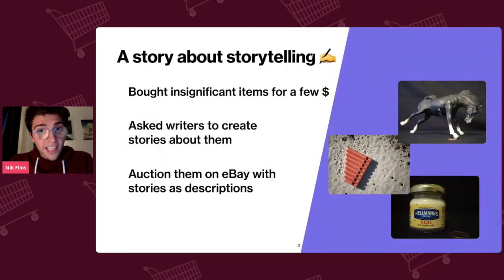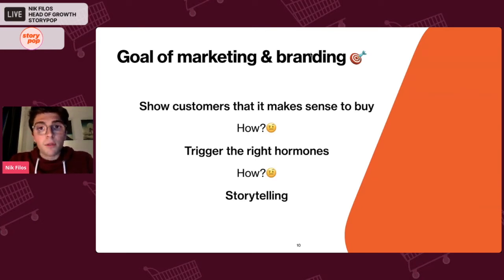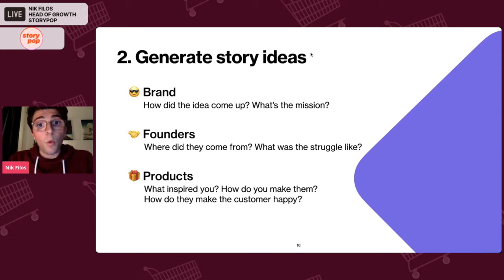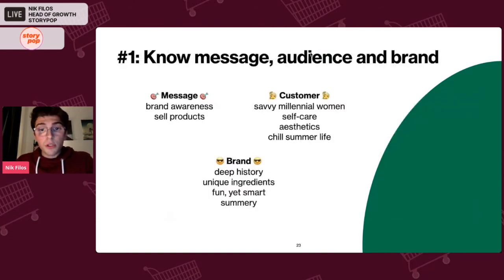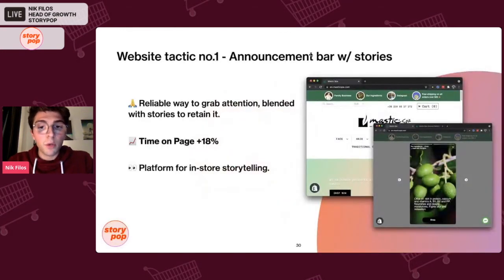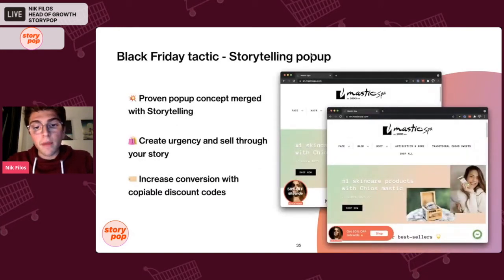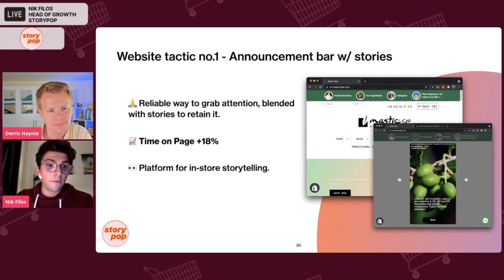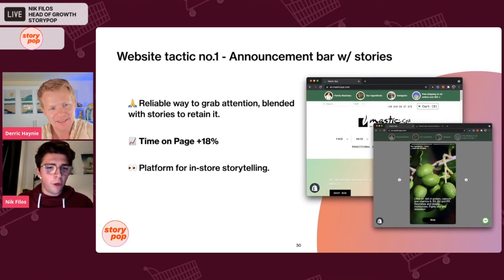A Playbook on Making Your Customers Pay More and Stay Loyal to Your Brand | eCommerce Tech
Rewind - The really easy to use backup tool that backs up, restores and copies your critical store information. Protecting your data and your business.

Recart - Advanced Messenger marketing tool for abandon cart, fancy chatbots, advertising sequences, and more.

Omnisend - Omnichannel marketing automation. Email. SMS. Messenger. WhatsApp. And Push Notifications.

Beam City - Helps leading advertisers run all their ads from one place, while AI skyrockets their campaign profits in days.

Storypop - Storypop lets you embed shoppable Stories into your store. An all-in-one storytelling marketing app for interactive announcement bars, powerful social feeds, and video-first pop-ups.

HelpFlow - Provides 24/7 live chat teams to 100+ eCommerce stores. Maximize conversion by recovering checkout abandons, integrating with cart recovery emails, and helping engaged website visitors overcome what's stopping them from entering the checkout process.

Want to chat about the tools in your tool stack and build a technology roadmap customized for your store? Book a time to chat with Derric